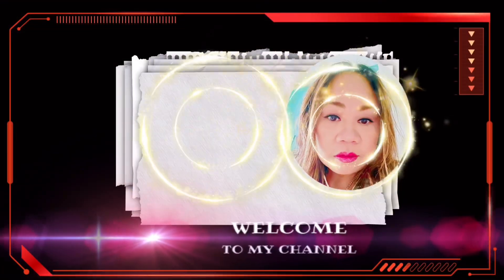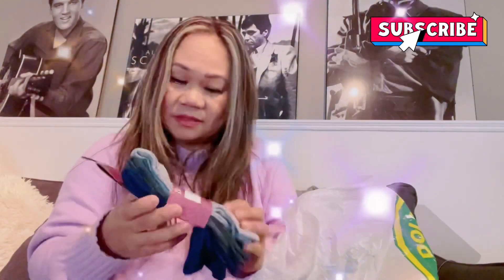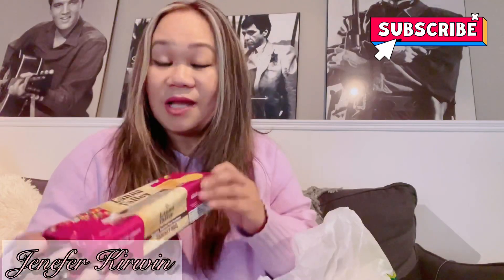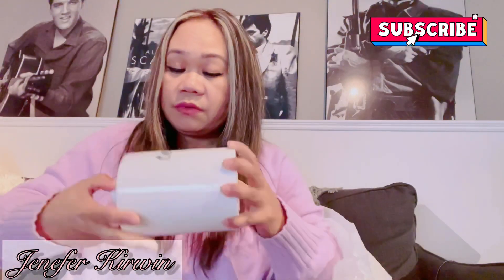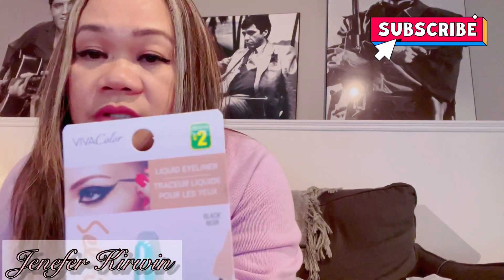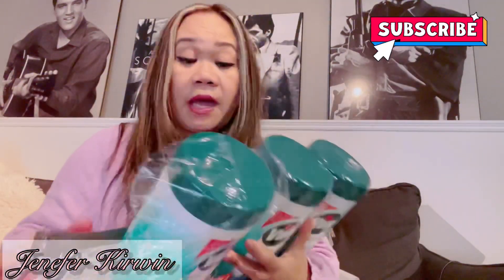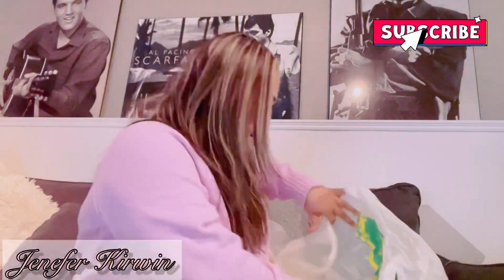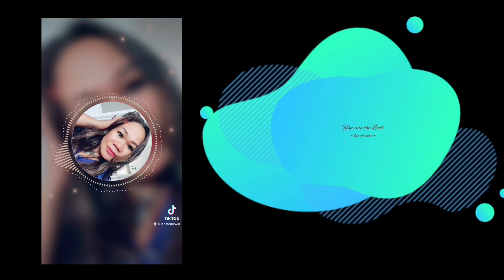NEW FINDS @Dollarama STORE .